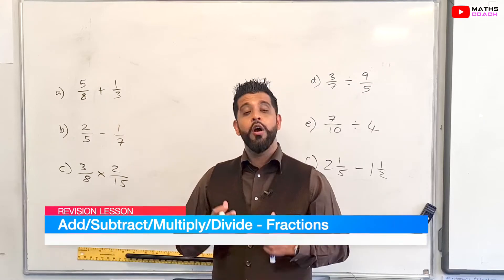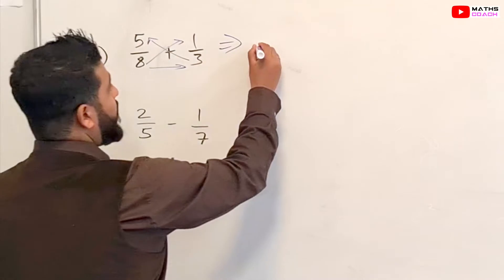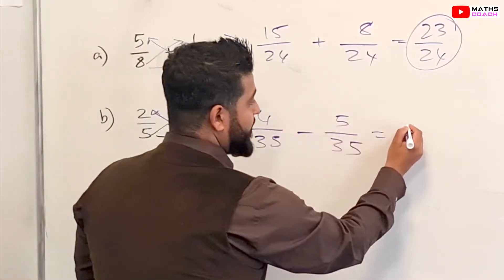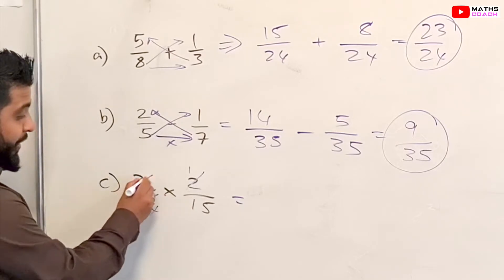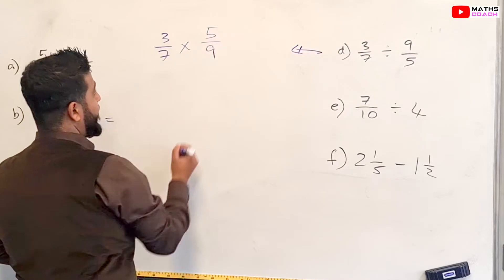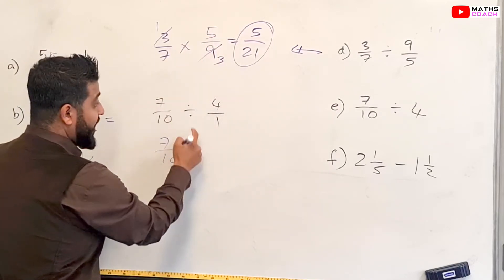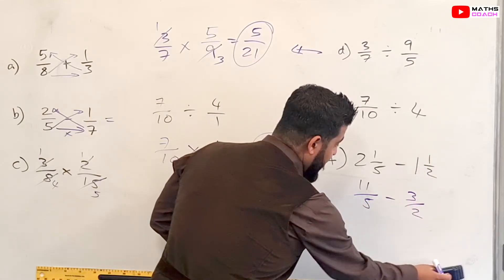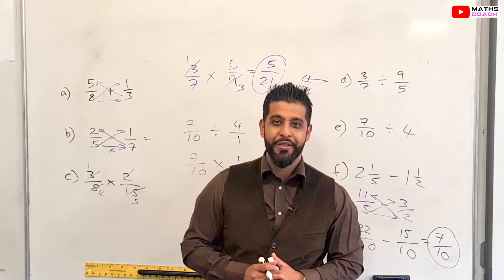Quick Maths Revision Fractions - Add, Subtract, Multiply & Divide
In this lesson, we quickly revise and refresh how to add, subtract, nultiply and divide fractions for KS3 and GCSE. This quick maths revision lesson on fractons will soon get you back up to speed on your understanding of this topic.

Visit the brand new Maths Coach Academy website for more videos, worksheets and resources. You can also book private tuition.